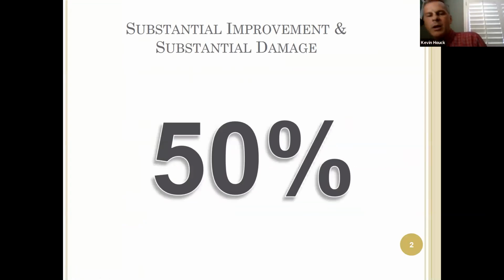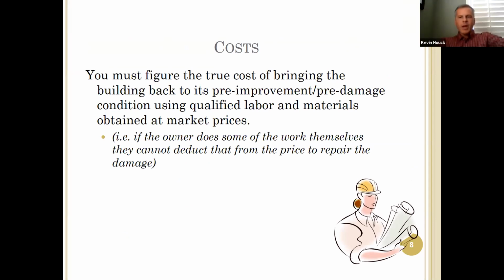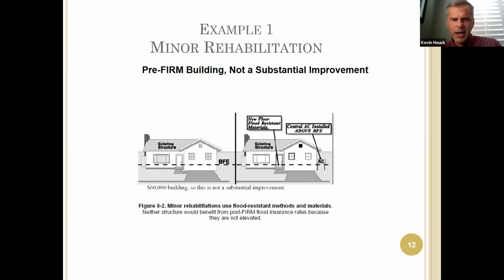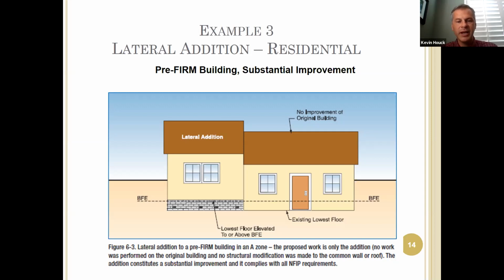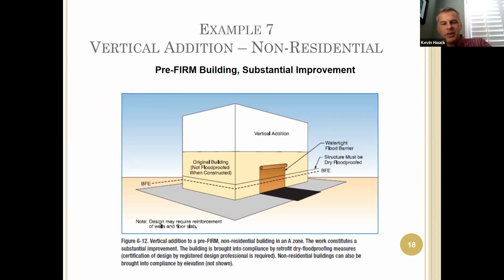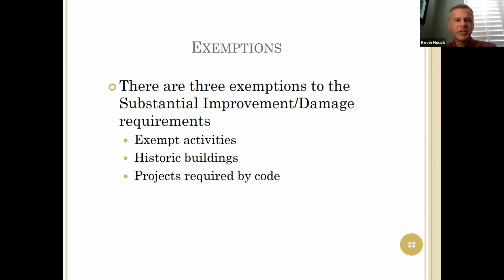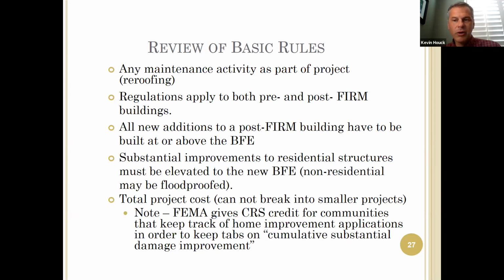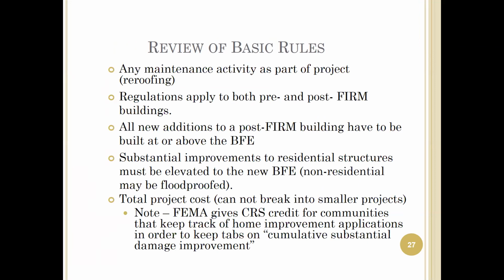CASFM Floodplain 101 Unit 8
Go to this link for the full playlist of the Webinar